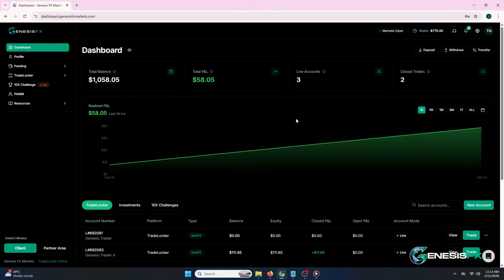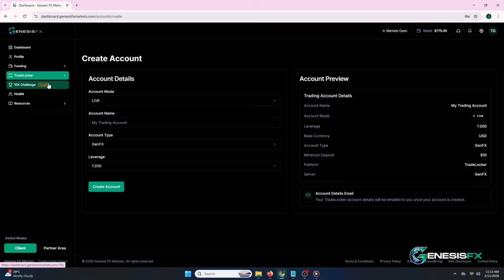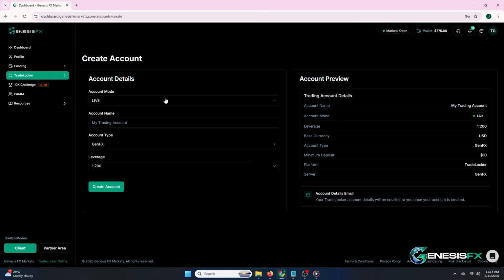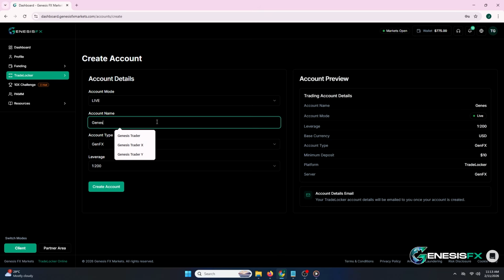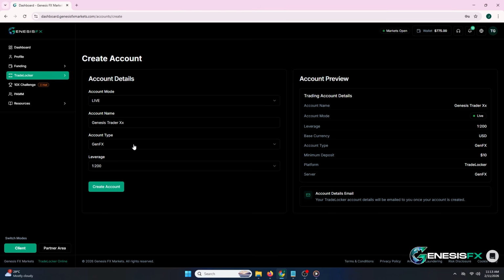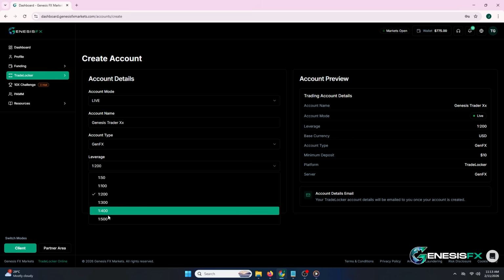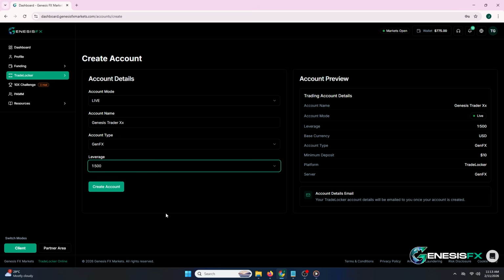How To: Create TradeLocker Accounts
Your journey to outperforming the market starts here. To access the 10X Challenge, join a PAMM pool, or use the AI Trading Coach, you first need to establish your TradeLocker credentials. In this step-by-step tutorial, we show you how to launch your account, sync it with the GenesisFX portal and take your first step toward becoming a GenesisFX trader.